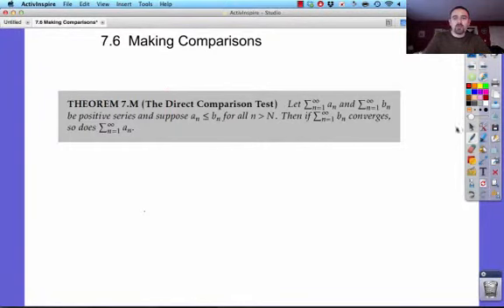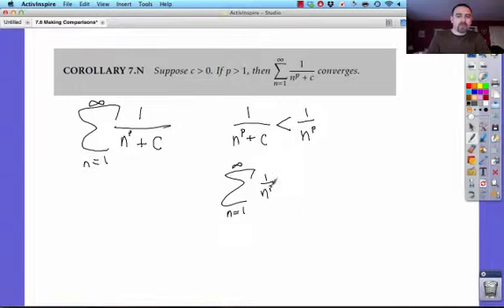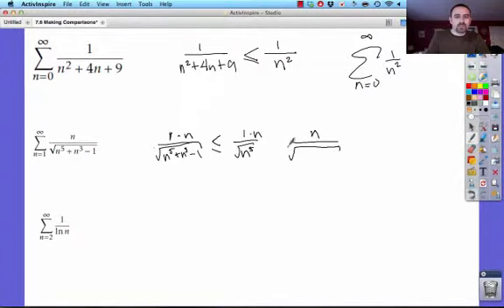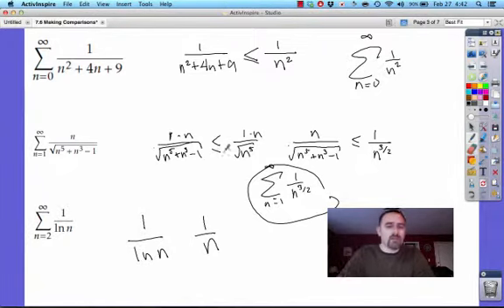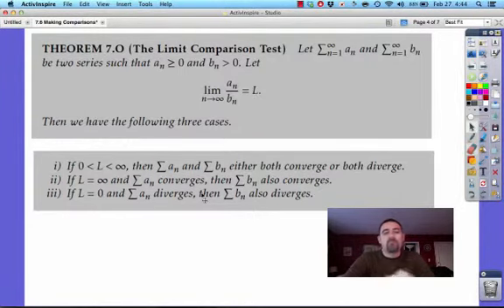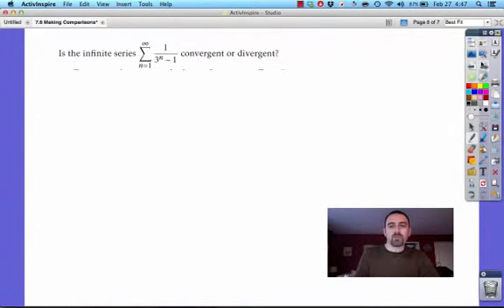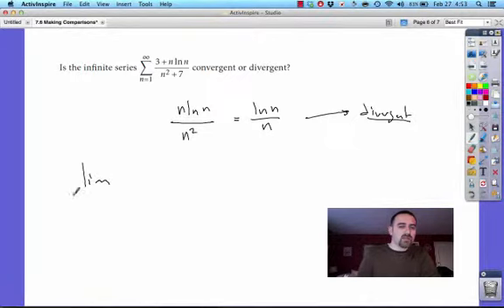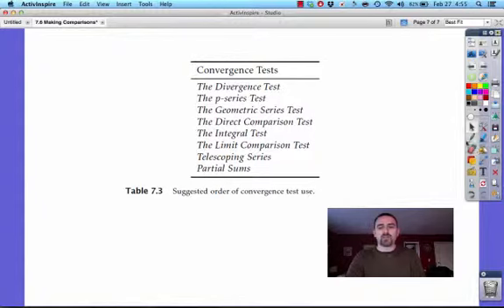7 6 Comparison